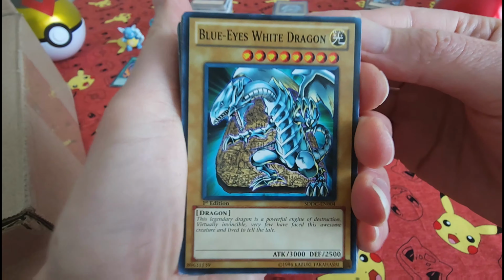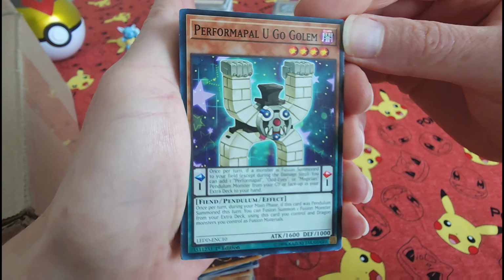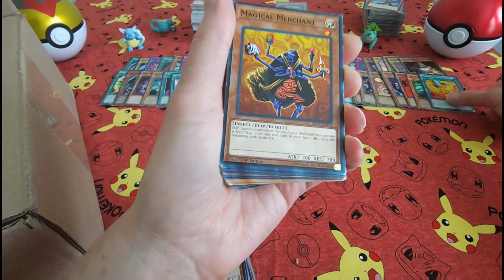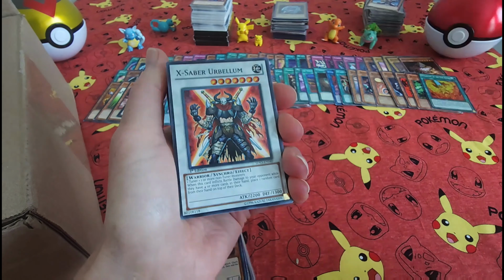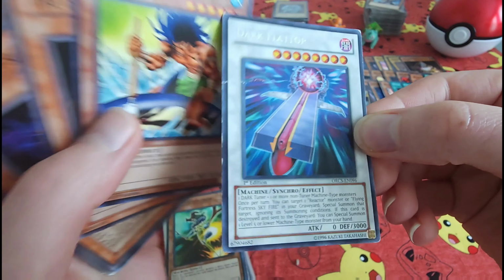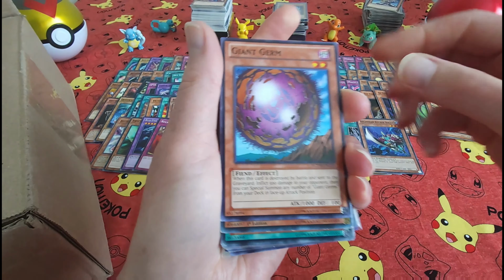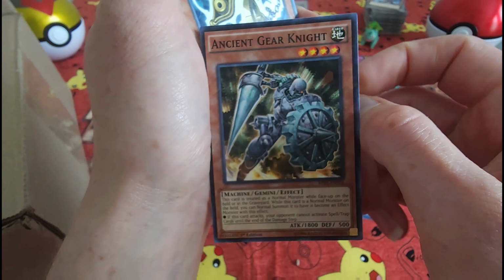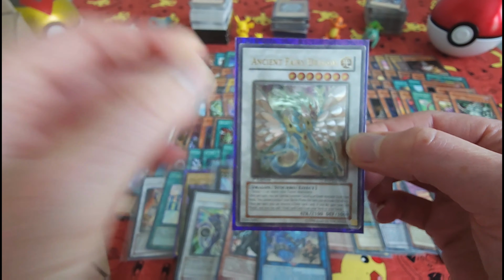OPENING KONAMI'S YU-GI-OH! Cards! Goodwill MEGA BOX. Mystery Box Opening yugioh Part 3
Compilation of all the videos from the Yugioh Goodwill Box Opening! "OPENING KONAMI'S YU-GI-OH! Cards! Mystery Box Opening yugioh 25th Anniversary"

Part 3!

About Me: I am a Chick who enjoys Collectible Cards!